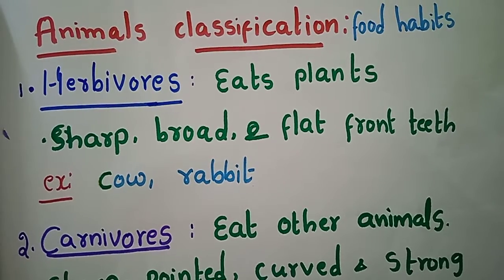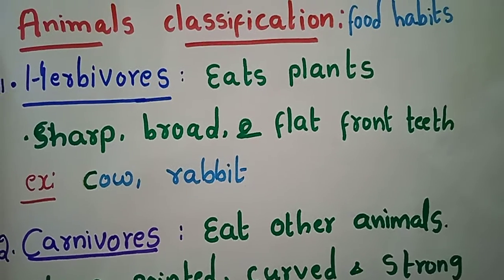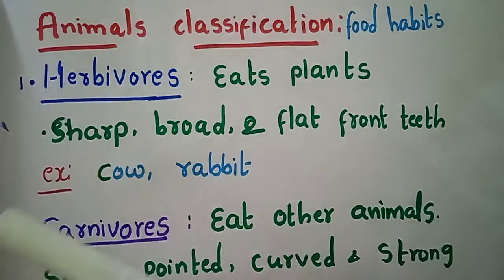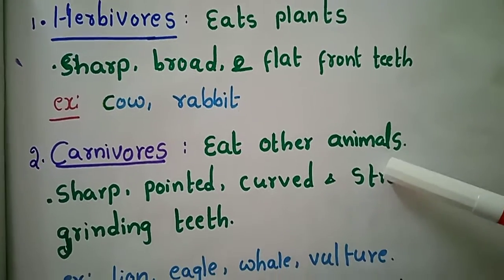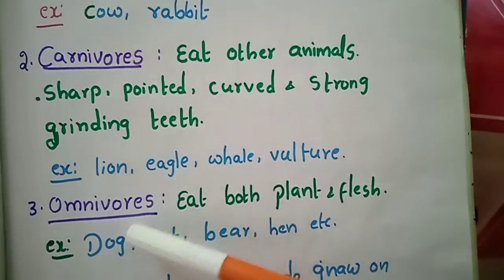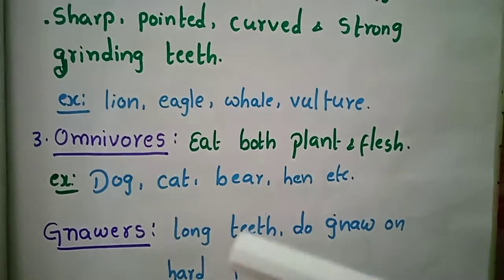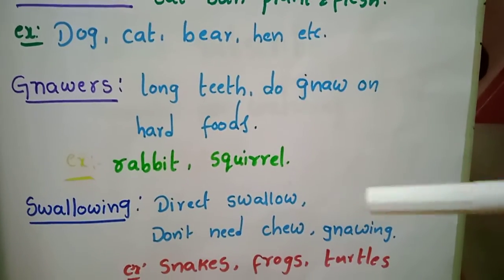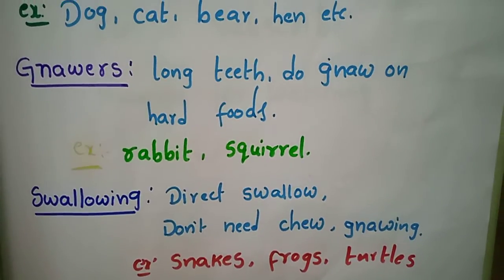Animal classification|| Food habits || Awes, Kvs, NVS, CTET ,NEET basics || Happy learning